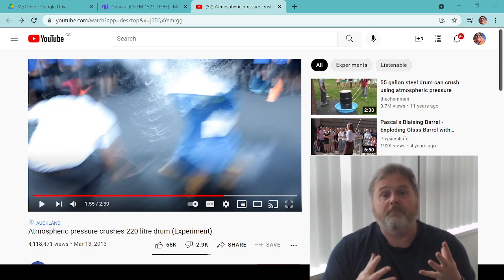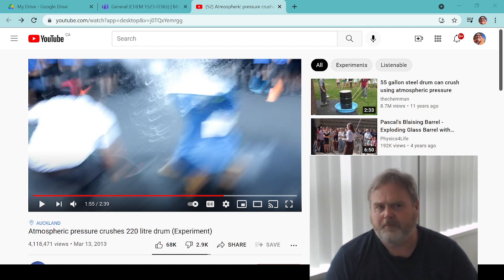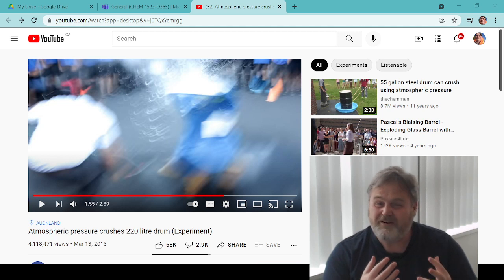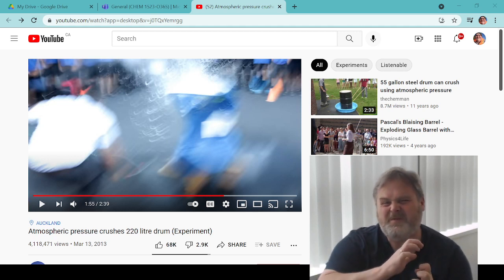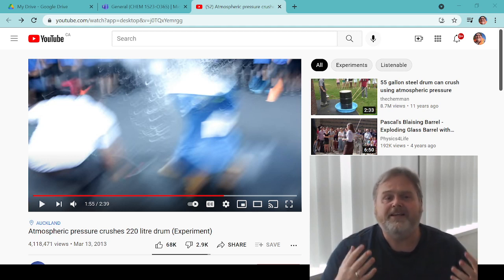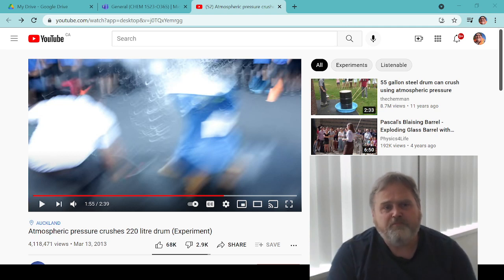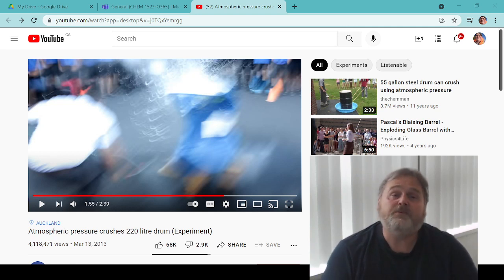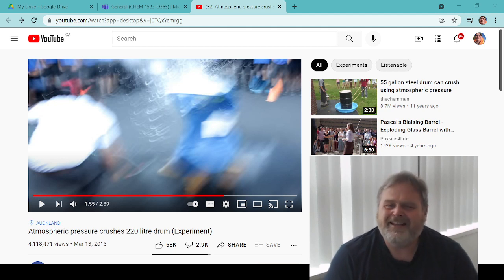Explanation of the Atmospheric Pressure Crushes Oil Drum Video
This is a short explanation how the blanket of air that surrounds us actually exerts a significant pressure upon us.